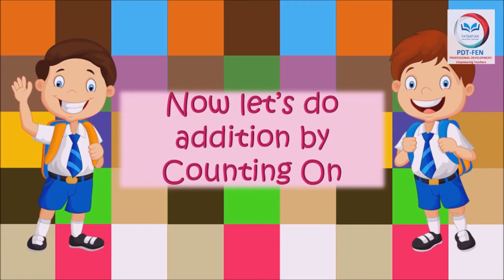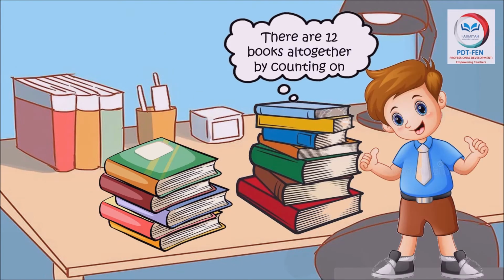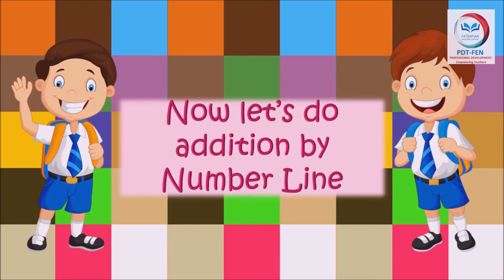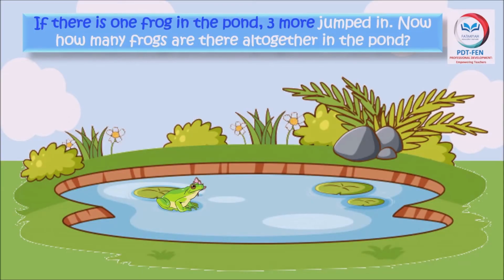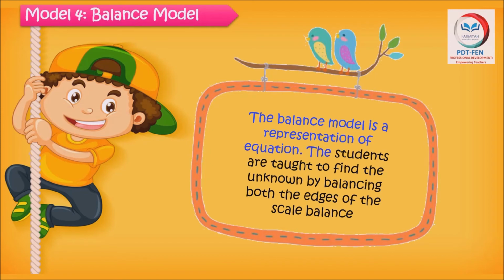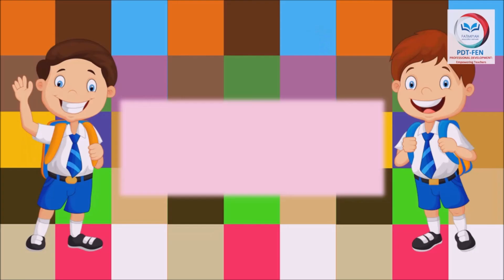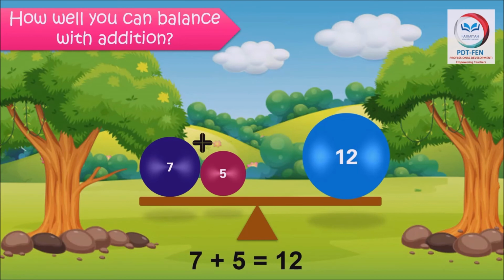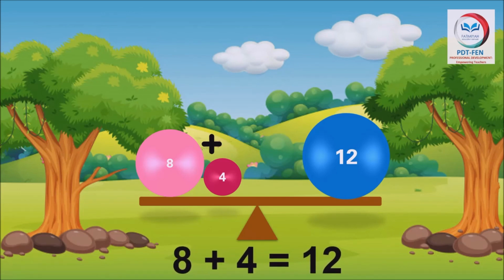Models for Addition | Cognitively Guided Instructions (CGI) for Pre-Primary Teachers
Cognitively Guided Instructions (CGI) enhances teacher's abilities in understanding children's thinking about basic math problems or operations. The teachers then build on new concepts based on their students' previous thinking.

This video will let teachers and parents understand their toddler's thinking patterns for addition. This video is also for Prospective teachers who are exploring Teaching of Math in Semester II & IV of B.Ed. Hons.

Video Credits:
Quratulain Abbas
Manager PDT